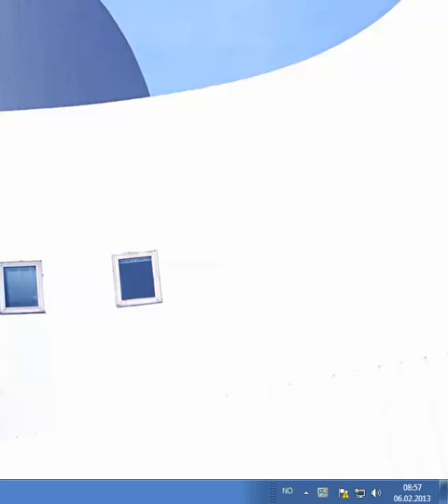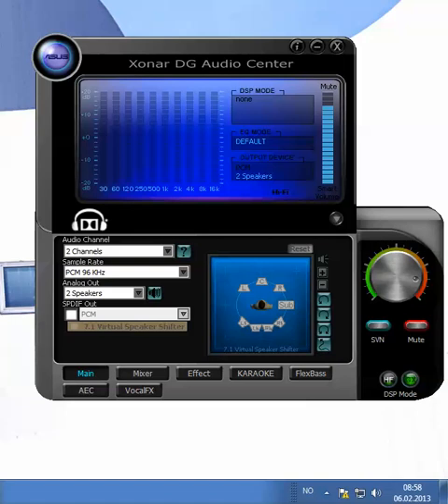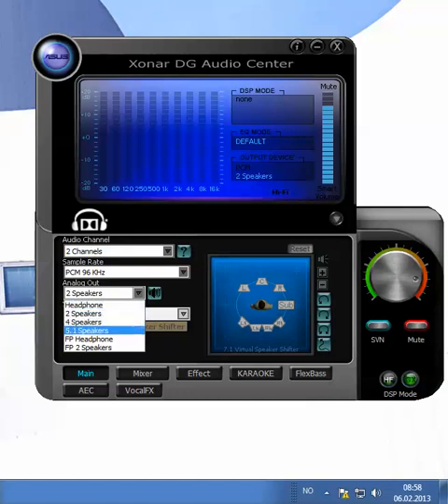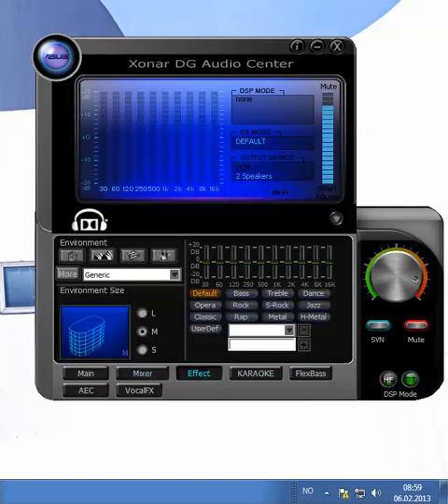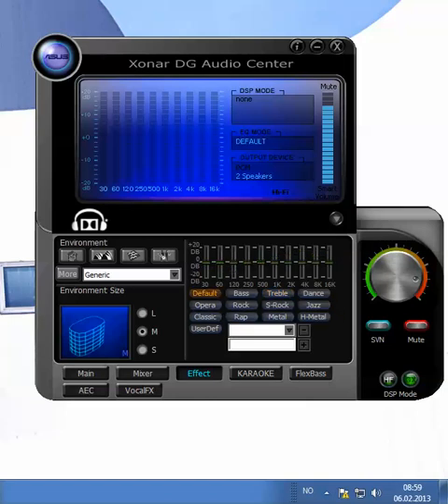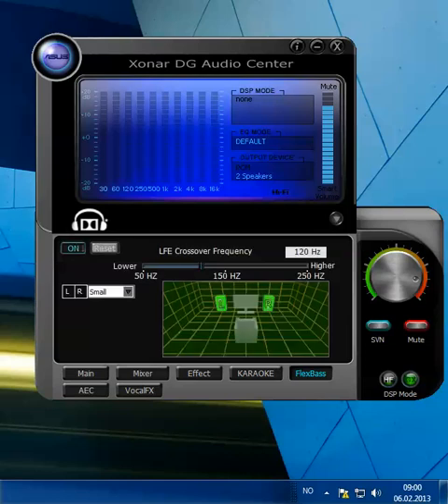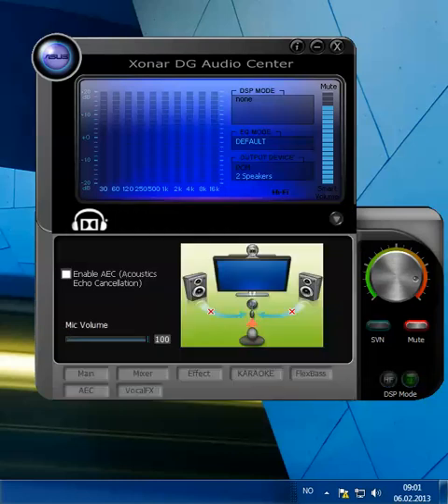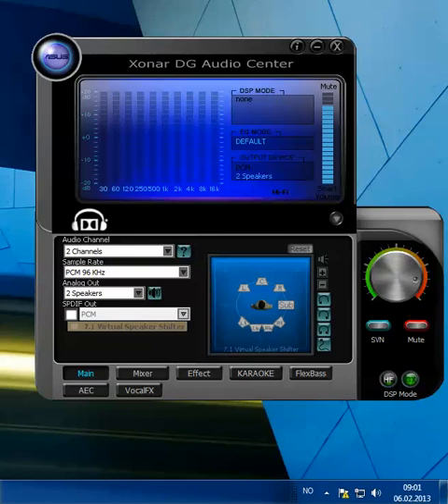Asus Xonar DG software review